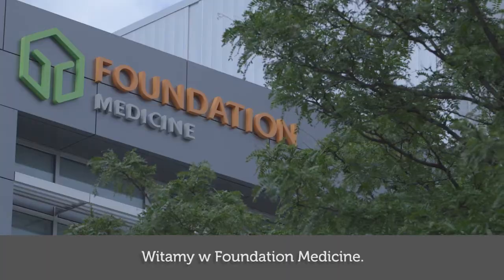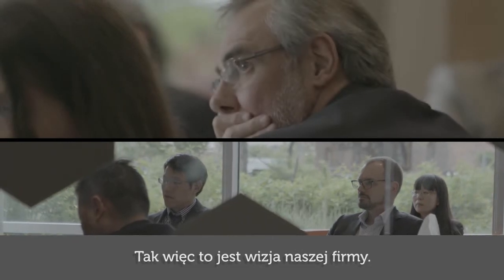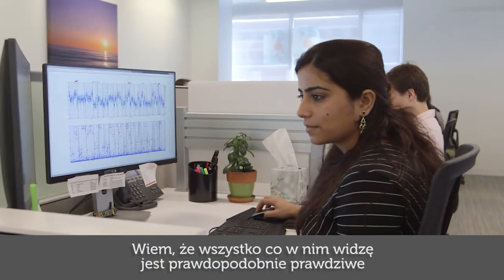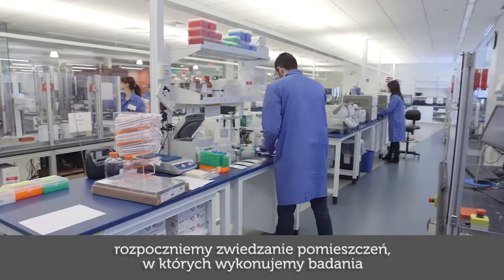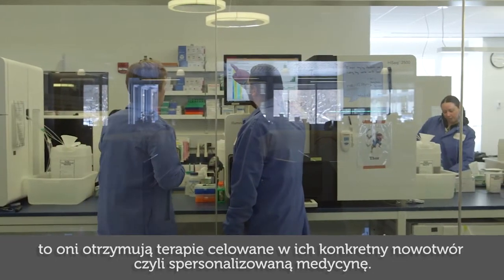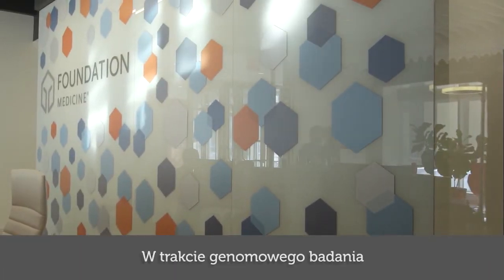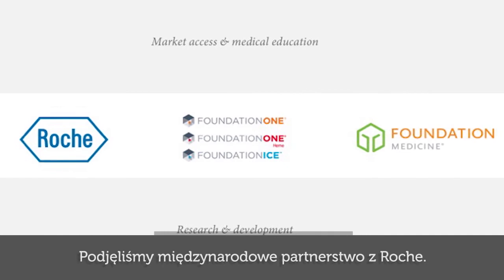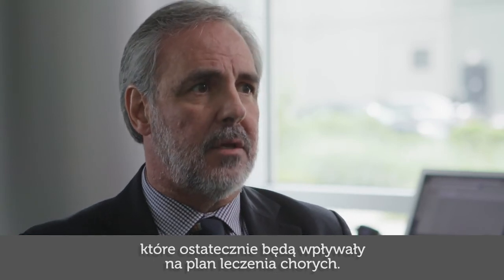Foundation Medicine - prezentacja i wizja firmy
Celem Foundation Medicine jest ciągły rozwój wiedzy na temat genetycznych przyczyn wywołujących nowotwór u każdego pacjenta i tworzenie spersonalizowanych planów leczenia wykorzystujących te informacje.
Dzięki tym danym jesteśmy w stanie, nie tylko zmienić diagnozę, ale również wynik leczenia chorego, poprzez możliwość wybrania lepszego leku lub opracowanie najbardziej skutecznej terapii celowanej.
Foundation One jest niezwykle wiarygodnym testem. Był on stosowany na 80 tysięcach pacjentów. Wielu onkologów uważa go za najwyższy standard.